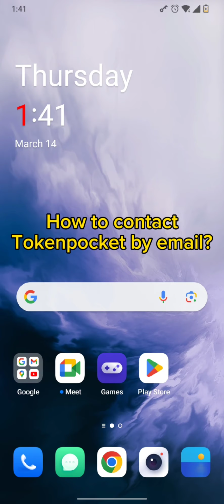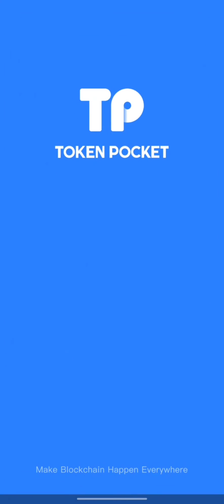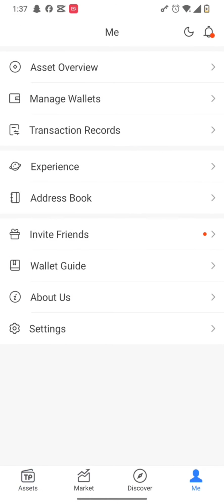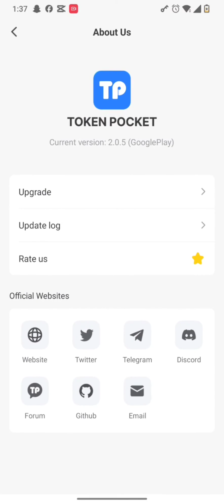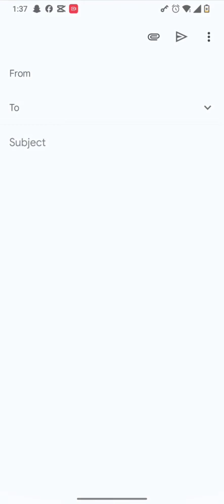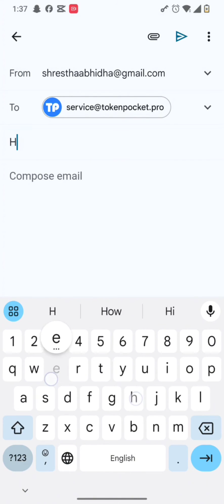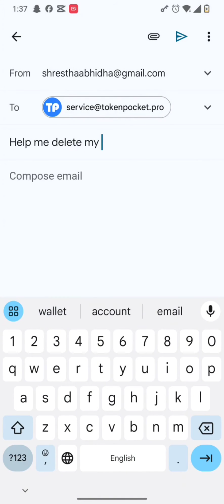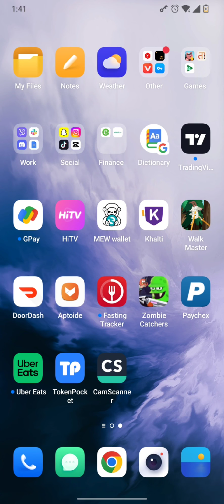How to Contact TokenPocket by Email? Reach TokenPocket via Email on Android 2024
In this tutorial video, we'll guide you through the simple process of contacting TokenPocket, the popular cryptocurrency wallet, via email. Whether you have a technical issue, a question about their services, or just need assistance, reaching out to TokenPocket's support team via email is a convenient way to get the help you need.